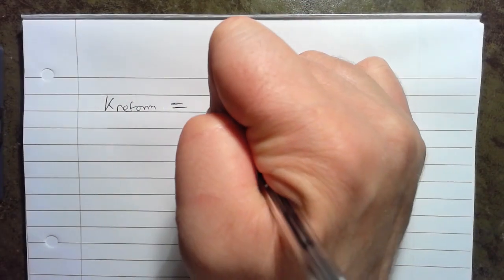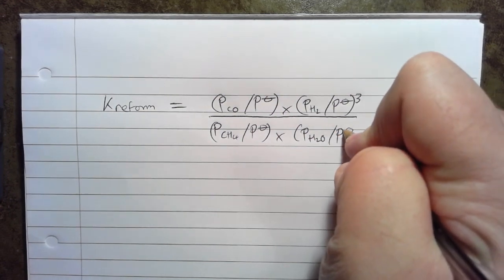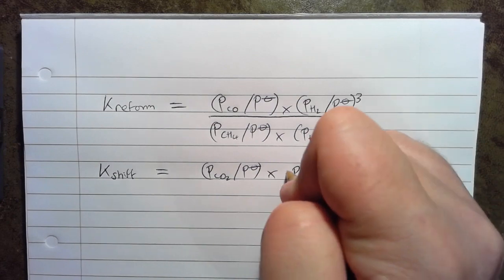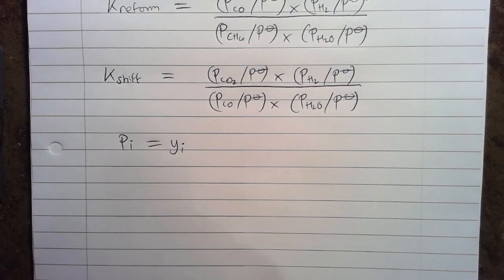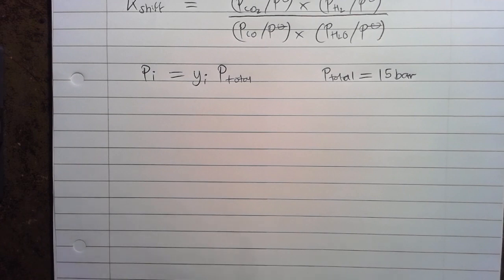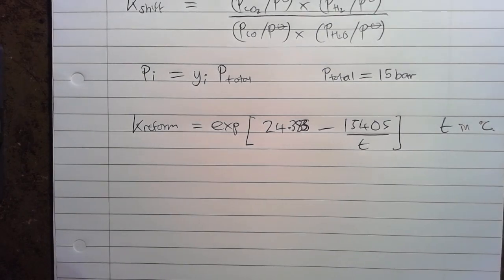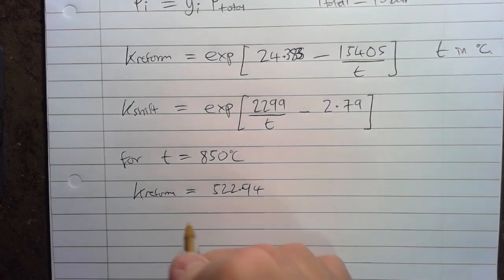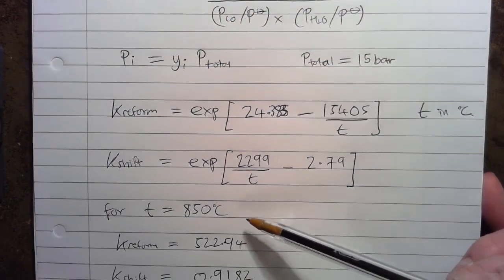Steam reformer material balance – part 3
Solving the material balance for a steam reformer. Part 3: using equilibrium equations to determine unknowns.
Problem Statement:
A stream reformed fed with natural gas is operated at 15 bar and 850°C. The compositing of the natural gas is 90 mol% methane, 6 mol% ethane, 2 mol% carbon dioxide and 2 mol% nitrogen. The mole ratio of carbon in the feed to steam is 1 to 4. Determine the composition of the reformer product stream, assuming: (i) ideal gas behaviour; (ii) that the reforming and water gas shift reactions come to equilibrium; and (ii) that all of the ethane is converted to carbon monoxide and hydrogen.
Reforming: CH₄ + H₂O ↔ CO + 3H₂
ln(Kreform) = 24.383 – 15405/t(°C)
Water Gas Shift: CO + H₂O ↔ CO₂ + H₂
ln(Kshift) = 2299/t(°C) – 2.79
Acknowledgement: problem and solution based on a lecture by Dr David Pickett